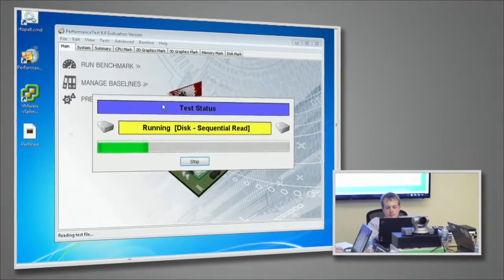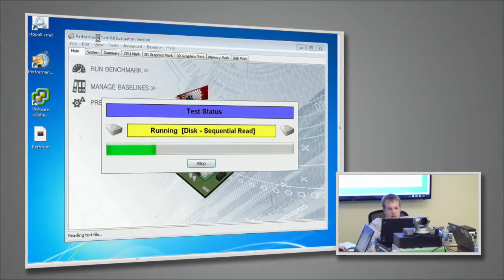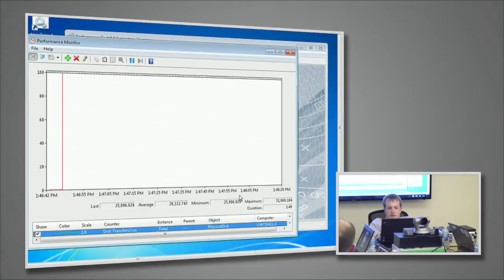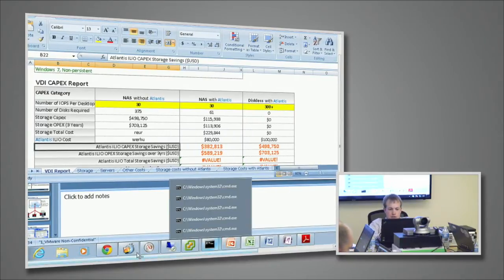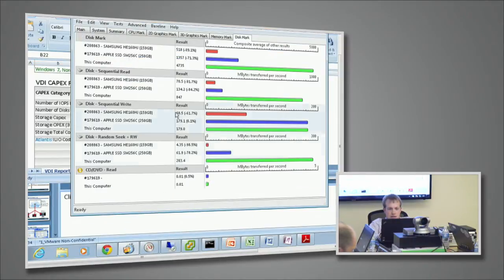Atlantis ILIO: VDI & Virtualized XenApp Demonstration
Toby Coleridge, Solutions Architect, demonstrates Atlantis Computing's ILIO in
VDI & Virtualized XenApp.

Recorded at Virtualization Field Day 3 on March 5, 2014.